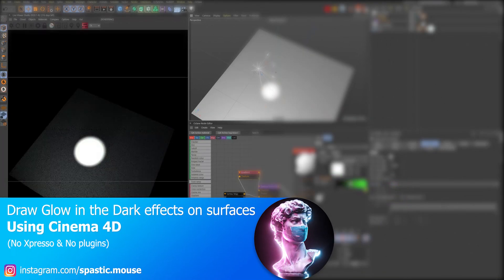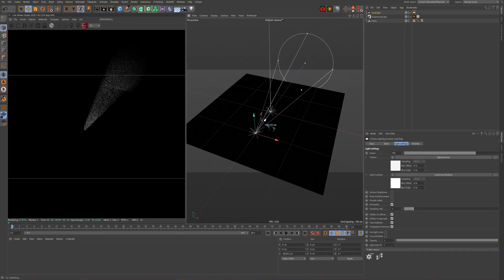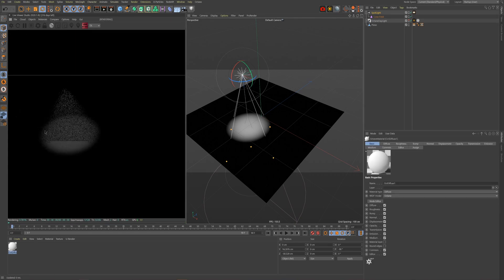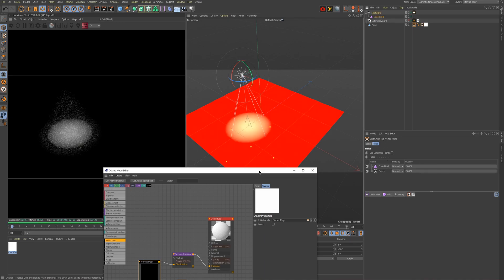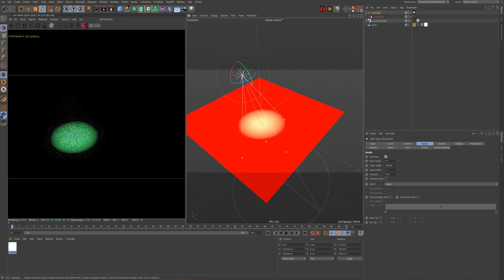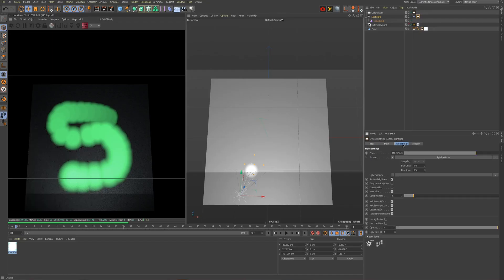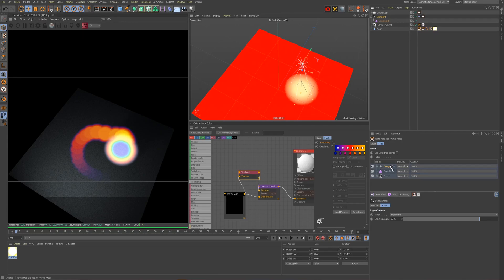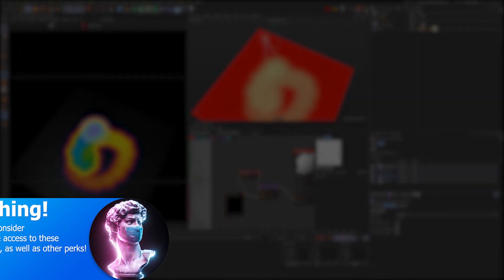[C4D Tutorial] Draw Glow in the Dark Effects in Real Time in Cinema 4D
Hi there! Today we'll be learning how to create and draw glow in the dark effects inside of Cinema 4D.

Come join us over and hang out over in my discord! Share your work, get feedback, meet some other artists, learn some new things, and share your favorite memes with us!

Follow me over on Twitter to get random updates and sneak peaks of what I'm working on.